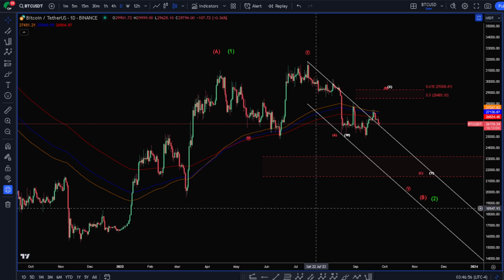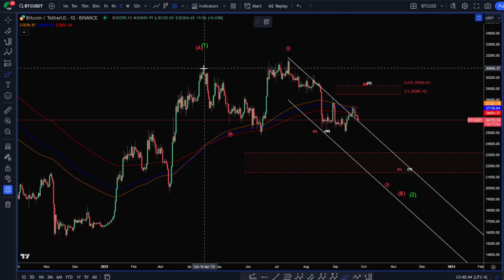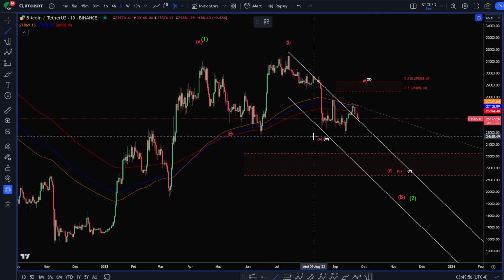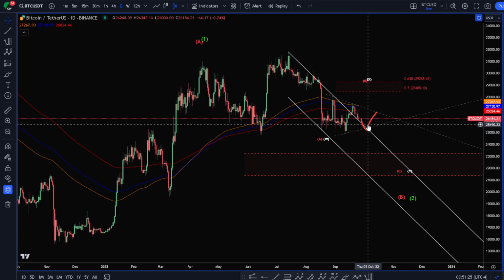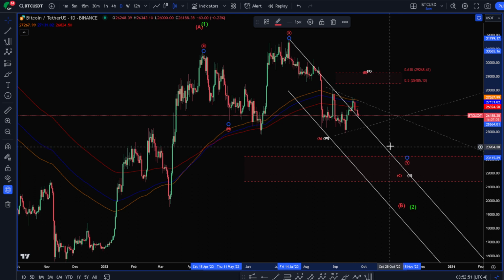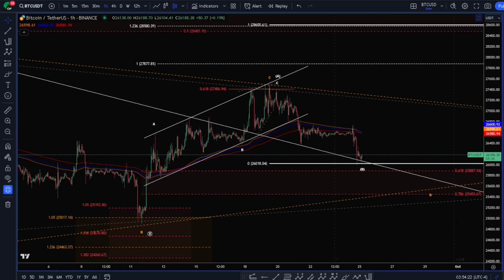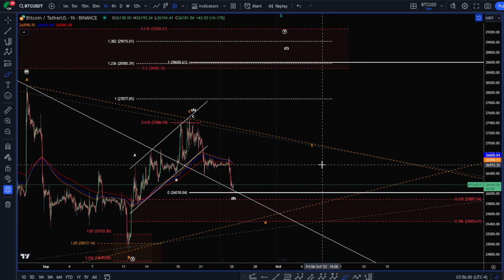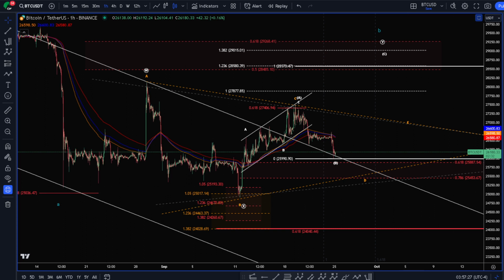Bitcoin BTC Important Update Price Prediction News Today | Elliott Wave Technical Analysis